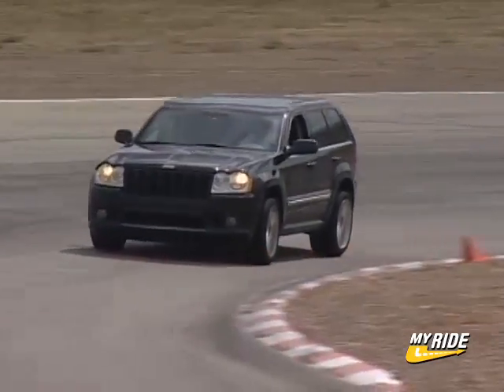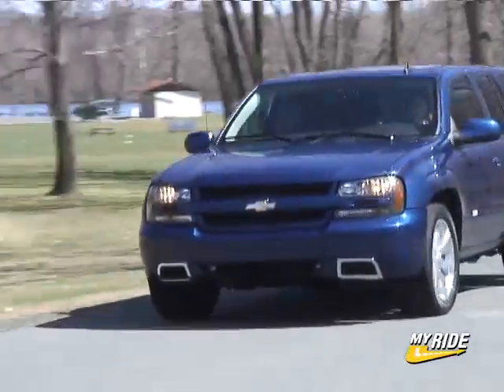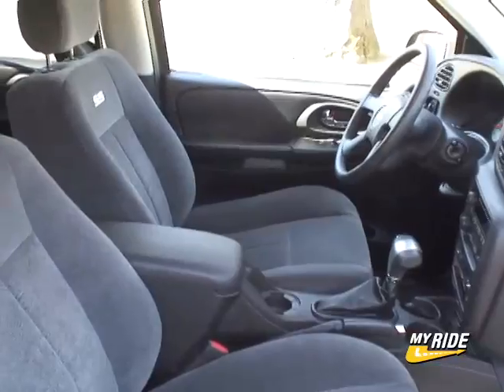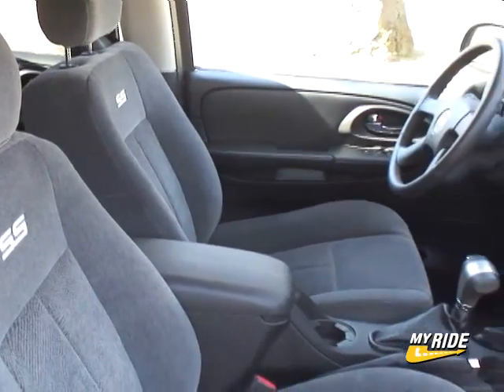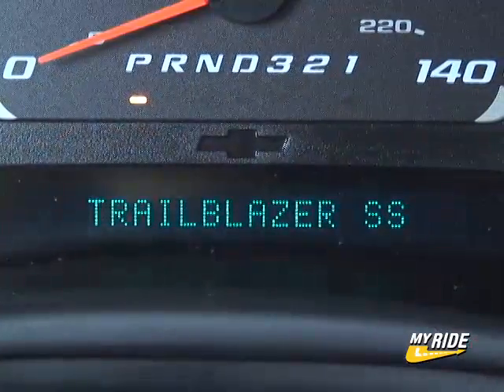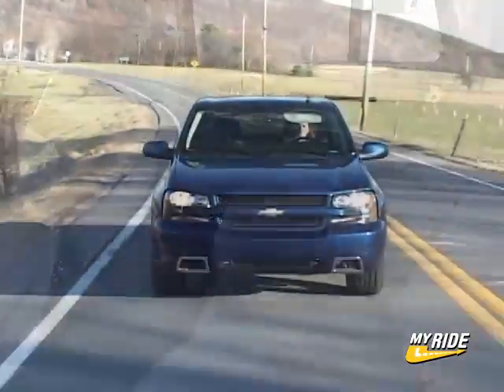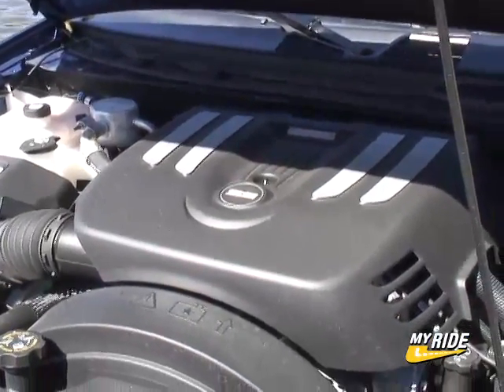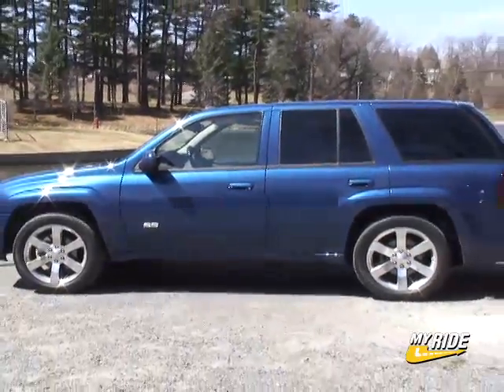Review: 2006 Chevrolet Trailblazer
Chevrolet makes several significant changes to the 2006 Chevrolet TrailBlazer, helping to keep it in the hunt against rapidly improving competitors. First is the addition of a standard stability control system, which should resolve our complaints about the TrailBlazer's emergency-maneuver handling characteristics by keeping the tail end of the truck in line. Second is the addition of a performance-tuned SS model, complete with a 395-horsepower, 400 lb.-ft. torque version of the Corvette's LS2 6.0-liter V8 engine.